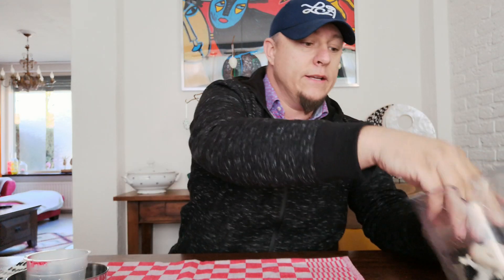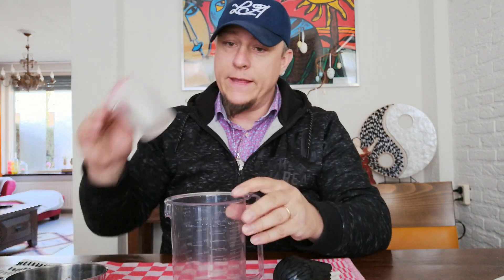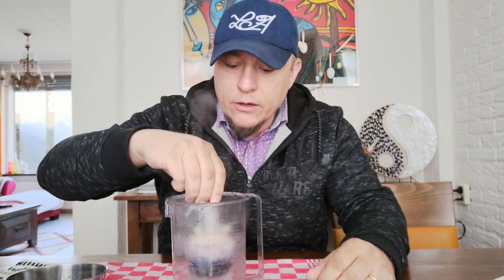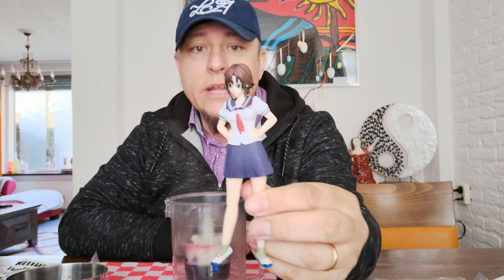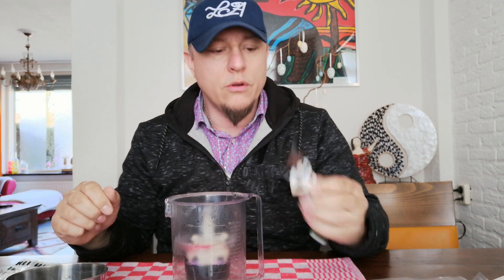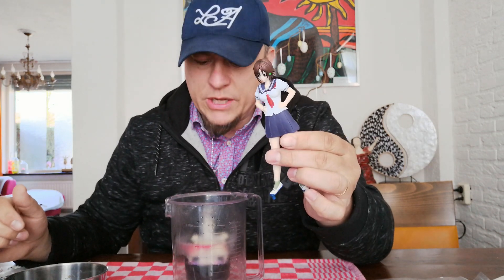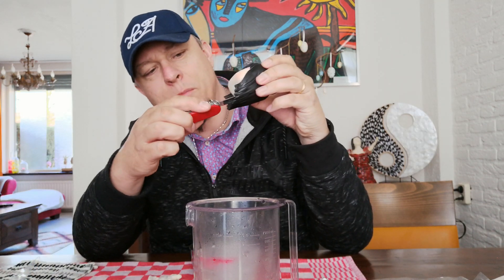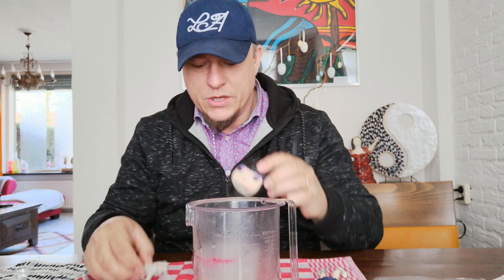Decapitating a FUNKO: Part 1 of 2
While it gives me no joy to wreck a piece... That ugly head just gotta go!!!

I took a chance to see how I could behead a Funko and in Part 2 I am going to replace it with  a more regular head... I hope all goes well

I love the little Funko-body of the ELVIRA MUMMY EDITION, but let's change it up a tad!